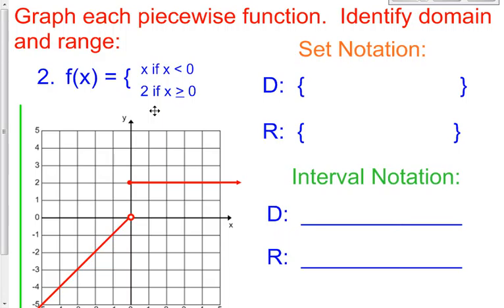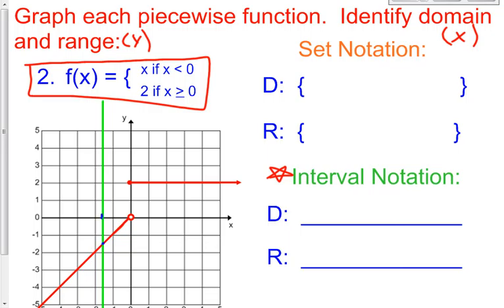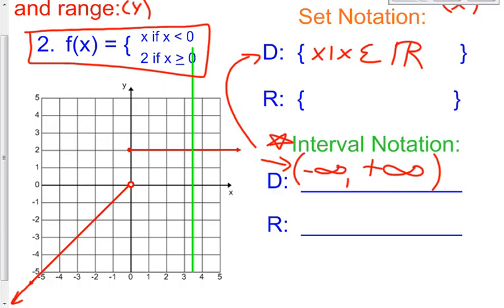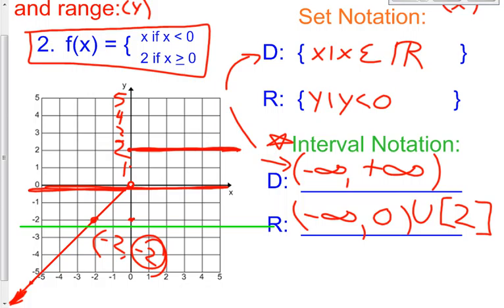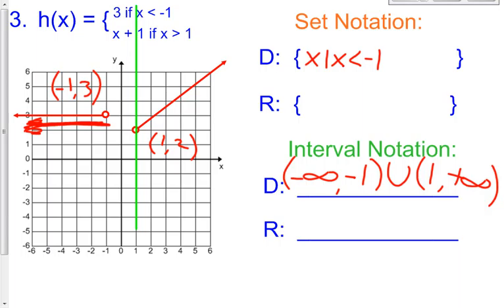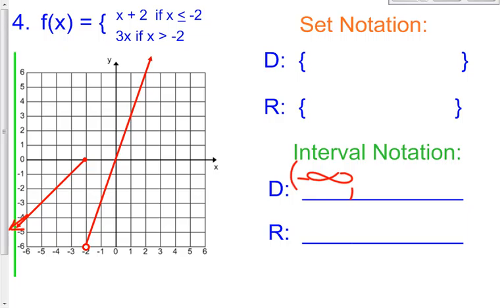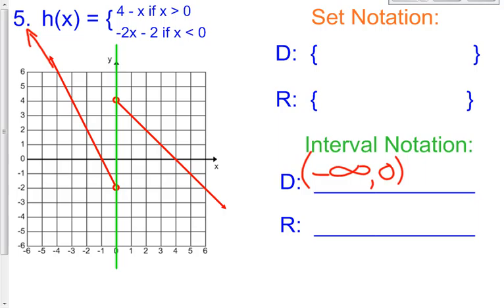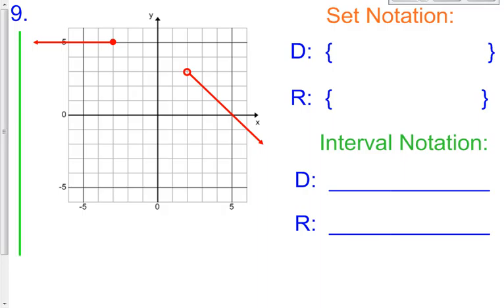2 6 Day 2 B Determining Domain and Range by looking at Graphs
This video looks at a variety of graphs and explains how to correctly label the domain and the range of the function.